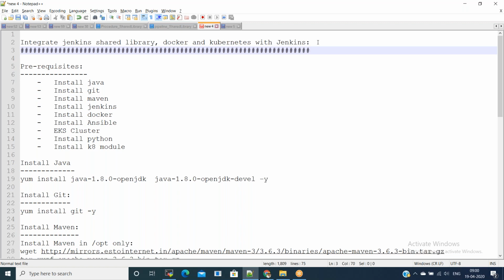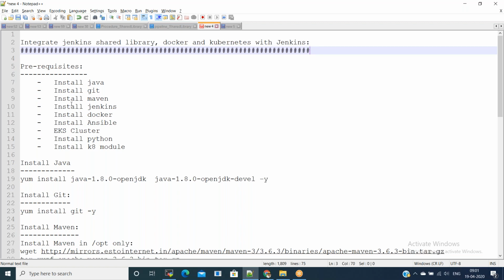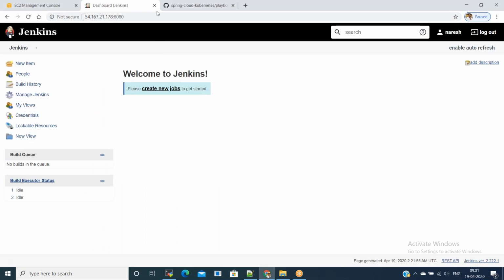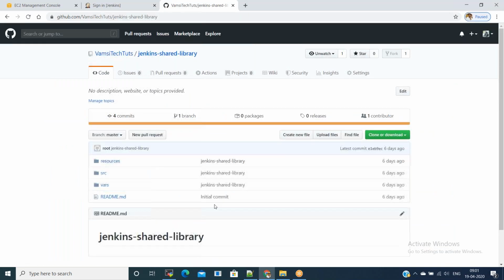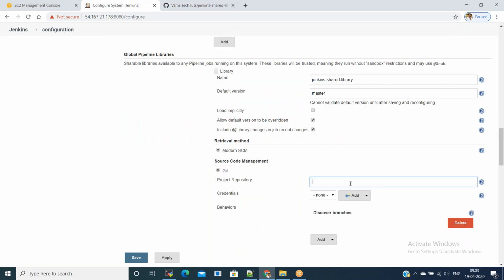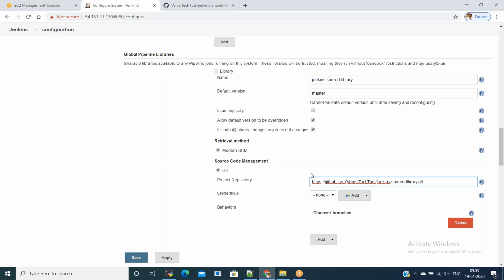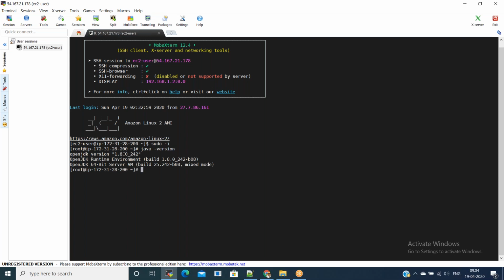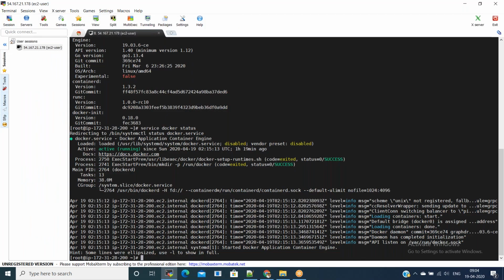Jenkins Shared Library | Re-usability in Jenkins Pipeline | Maven | Docker | K8s | Jenkins Beginners